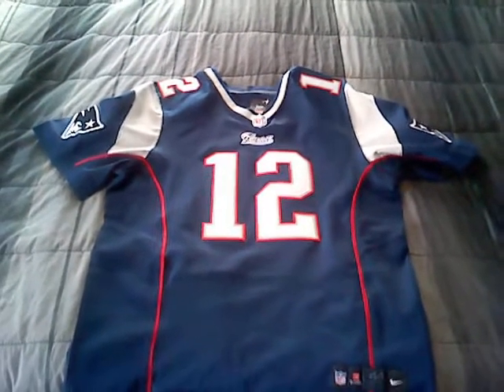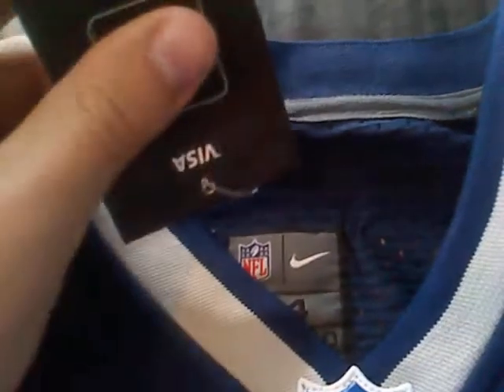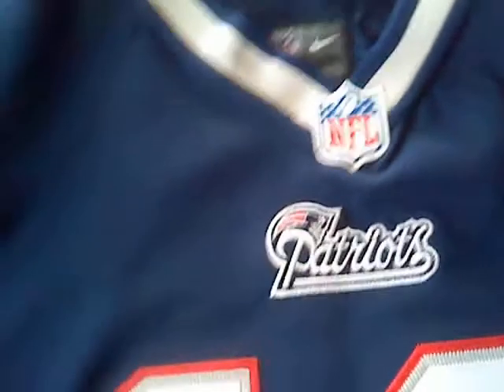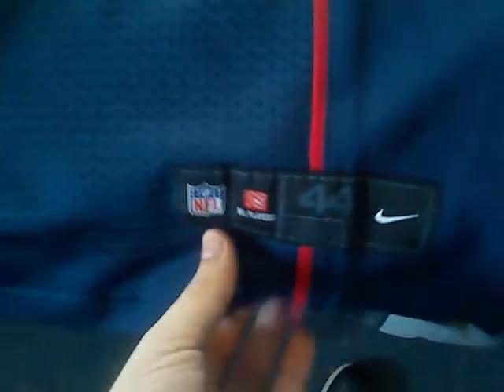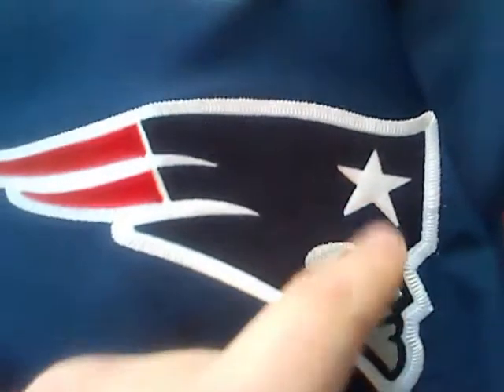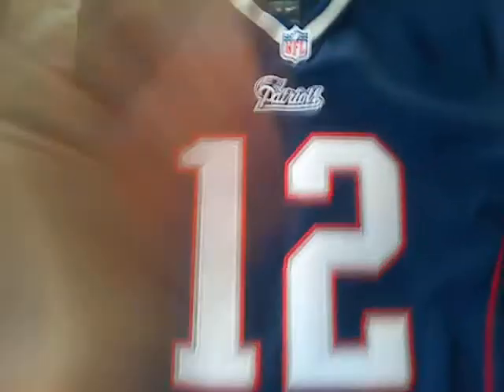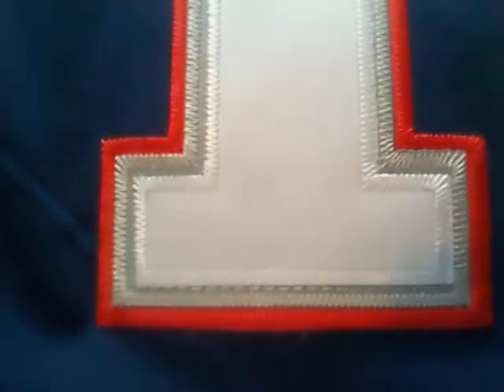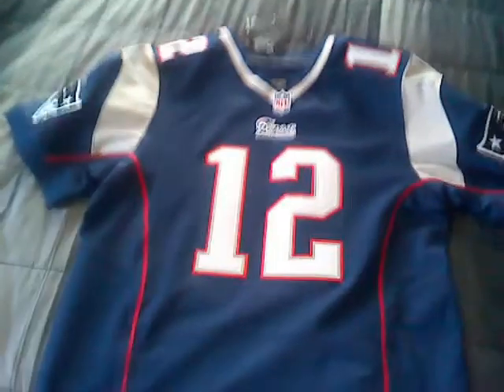Tom Brady Blue (FAKE) Nike Elite Jersey Review